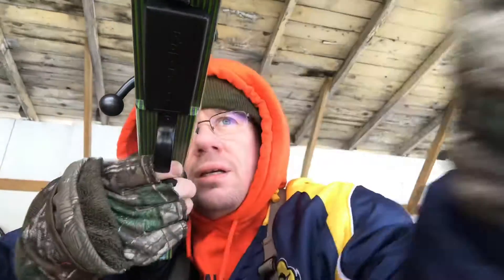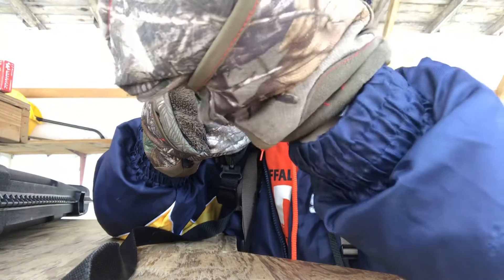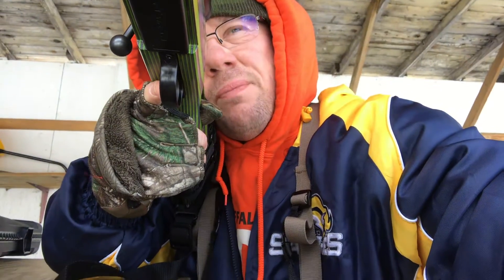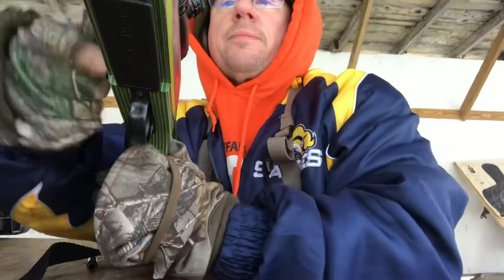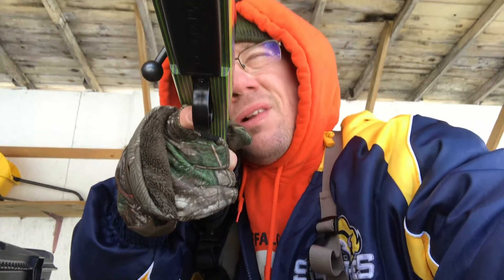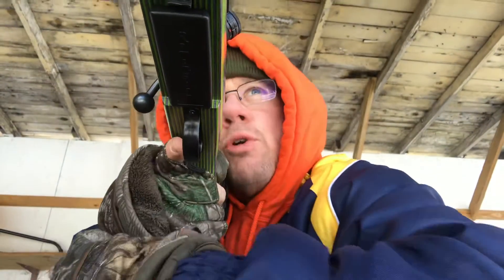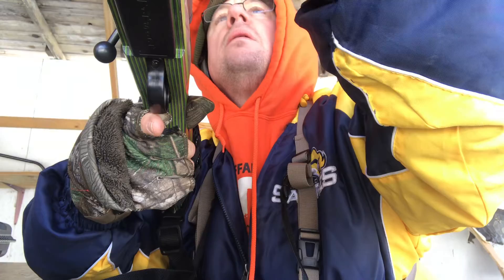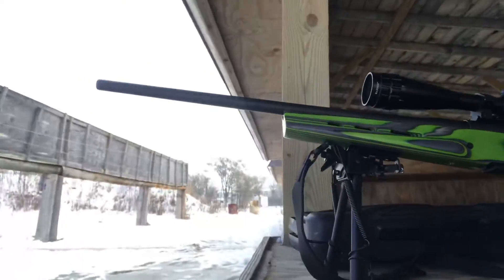Sighting in Guns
Sighting in guns for deer season